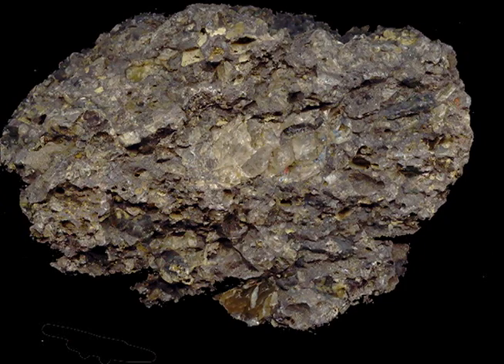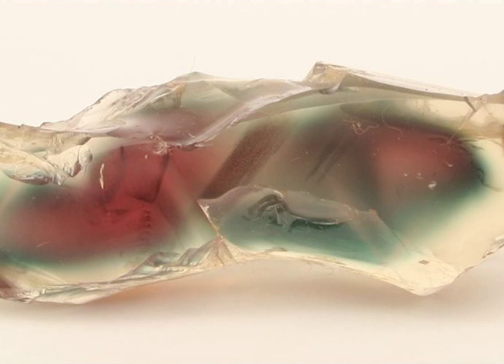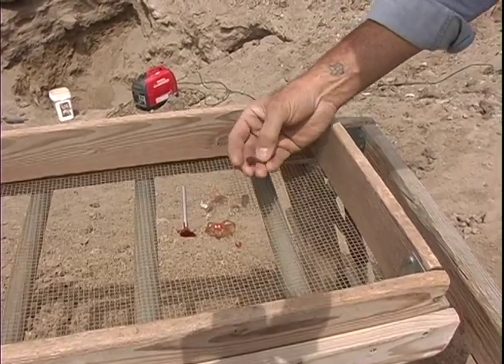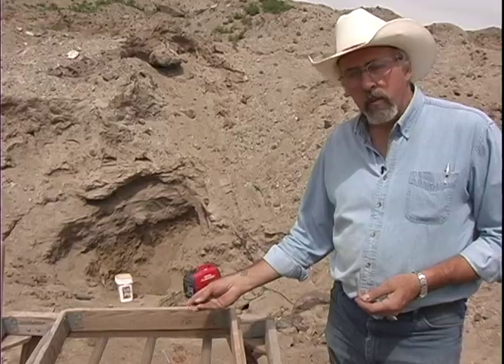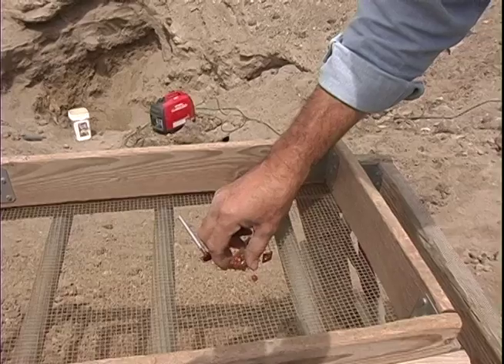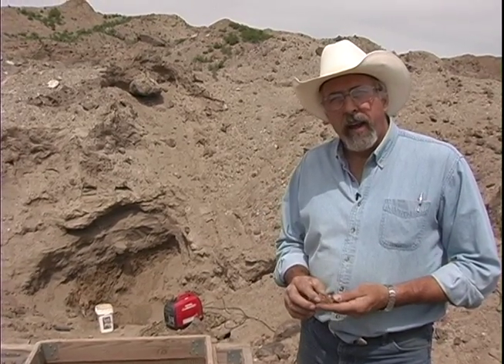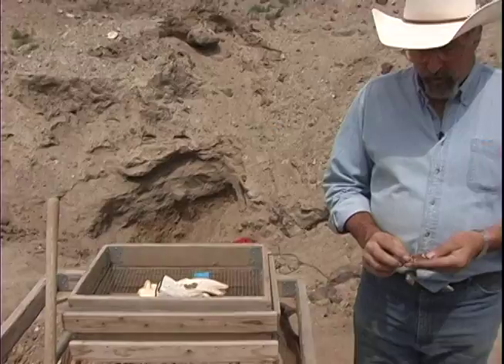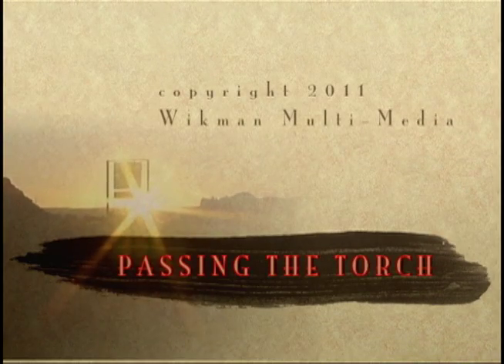Dalan Hargrave on Passing The Torch Oregon Sunstone Art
Award winning carver, jeweler and faceter  Dalan Hargrave, introduces thePassing the Torch gem carving and  faceting instructional series featuring Dust Devil Mine Oregon sunstone.